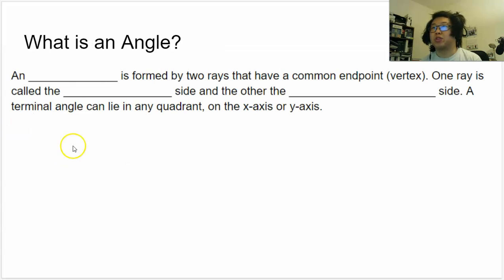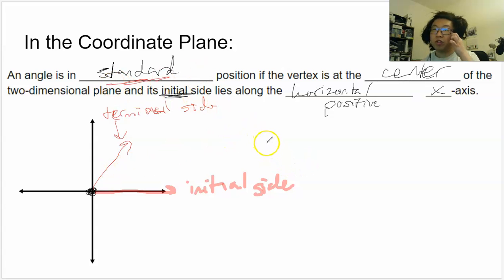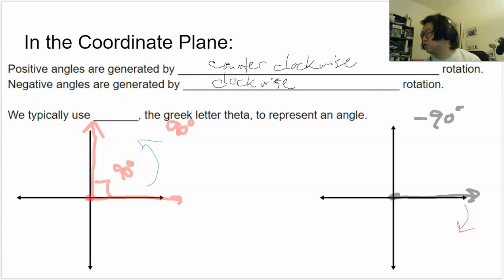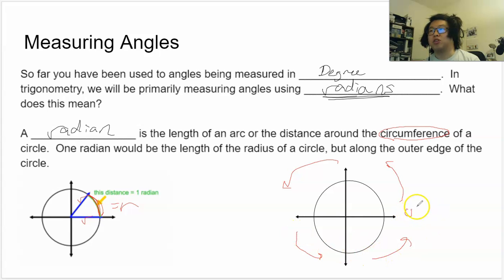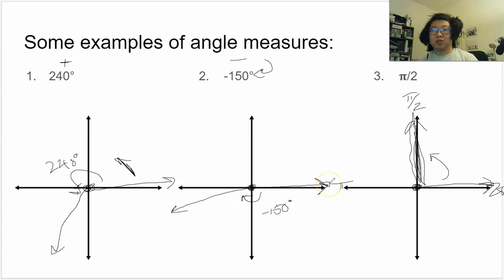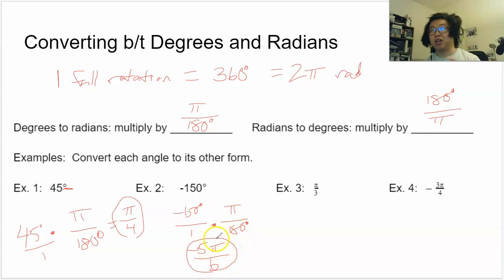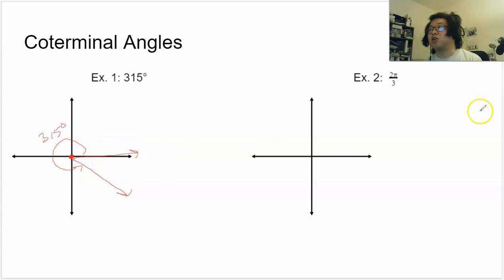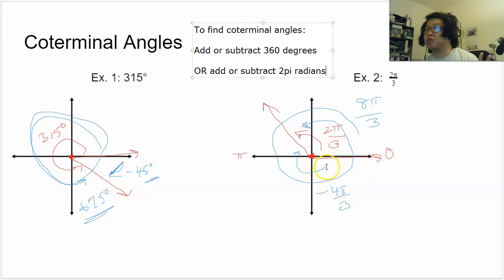Skill 1 - Basics of Angles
Pre-Calculus Semester 2 - Please take notes on your own paper!